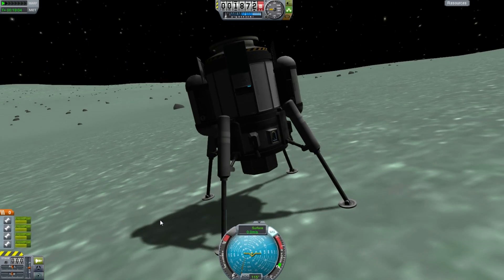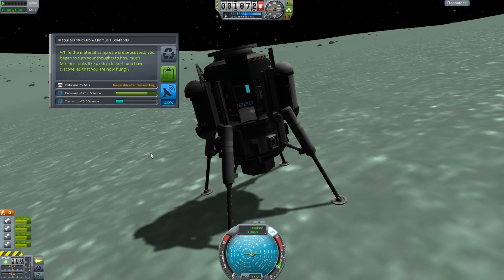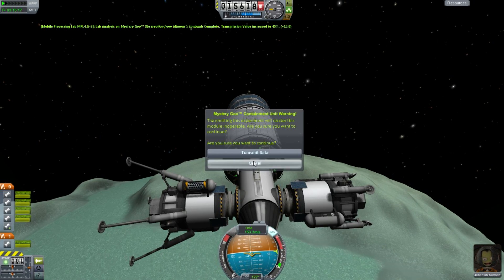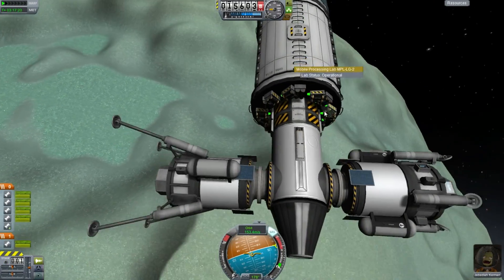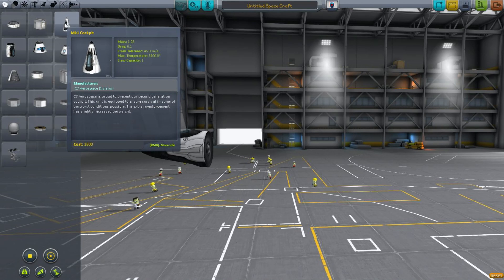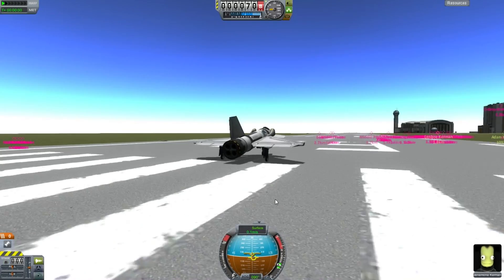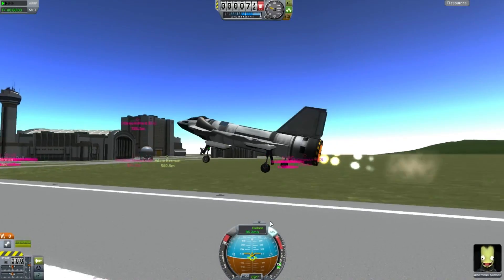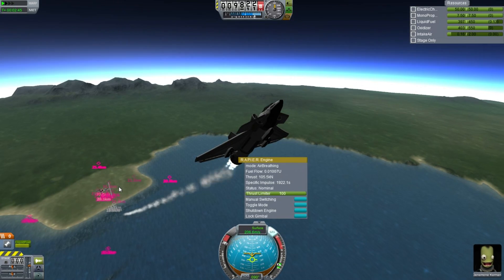Kerbal Space Program - What's New in v0.23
It's Released today - here's a few things to look for - especially the changes to science collection.